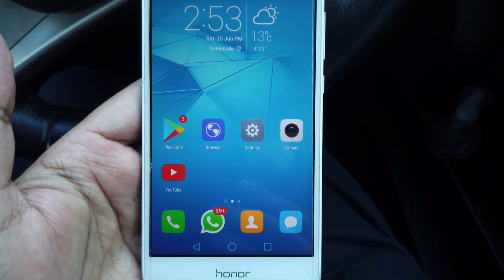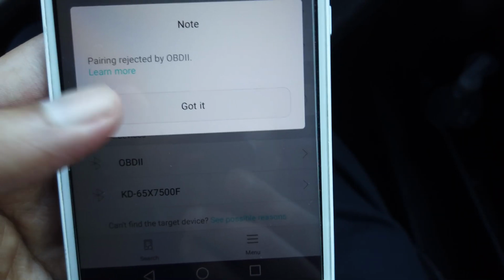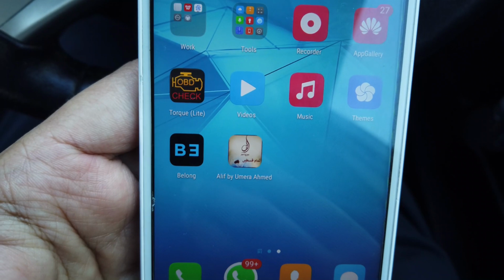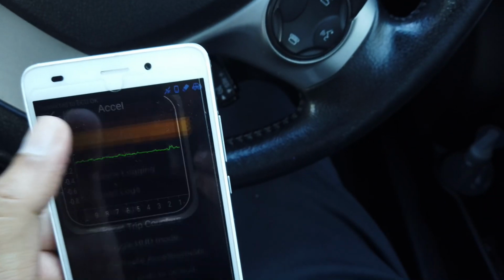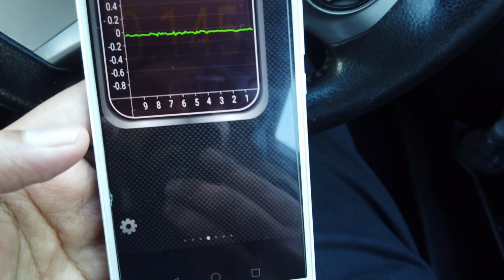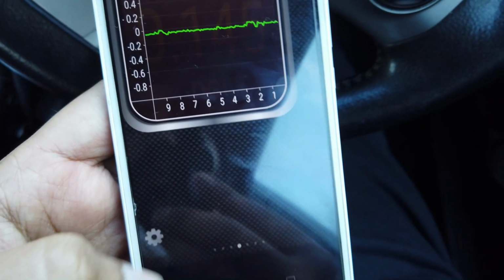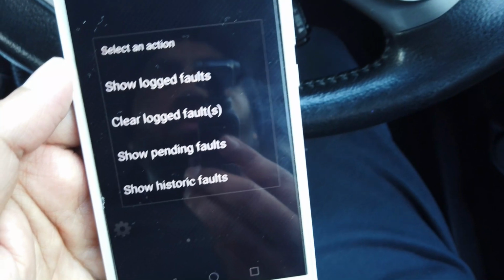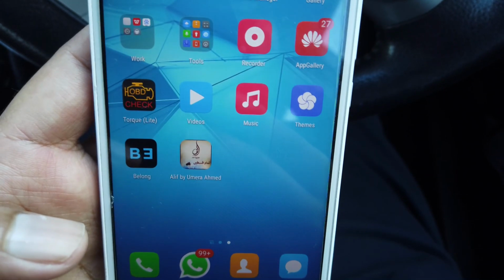TOYOTA CAMRY HYBRID ERROR ELM327 V1.5 OBDII OBD2 Bluetooth CHECK HYBRID SYSTEM error in one second.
TOYOTA CAMRY HYBRID ERRO REMOVER ELM327 V1.5 OBDII OBD2 Bluetooth,  HYBRID SYSTEM with OBD II problem in one second.